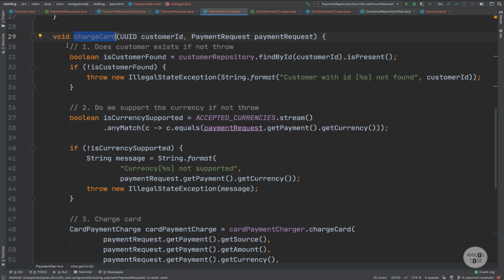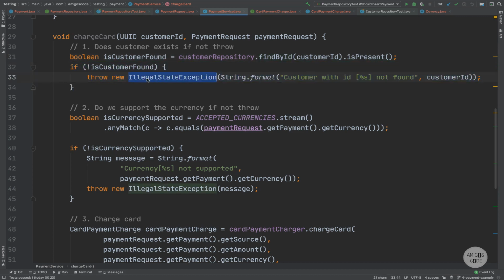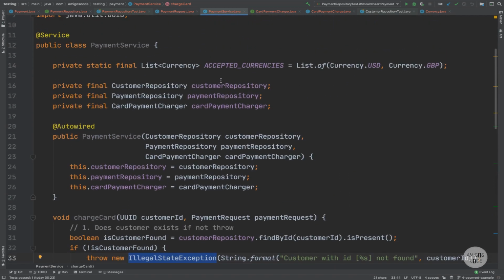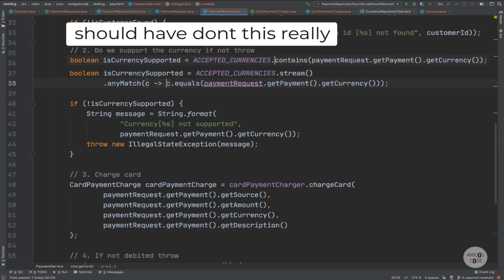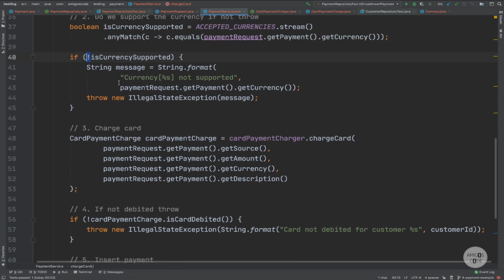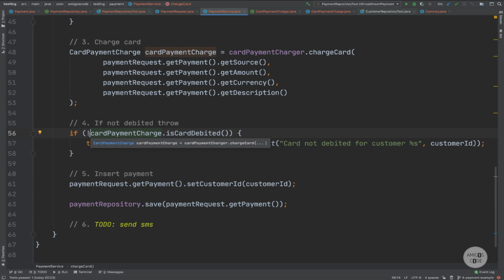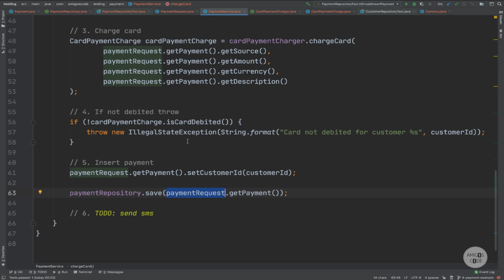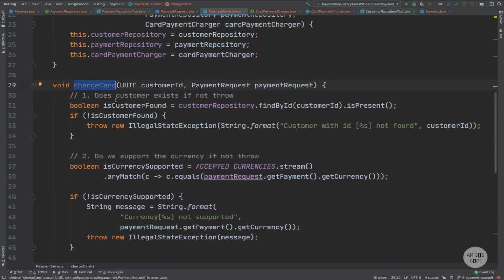lesson28 - Exercise Solution